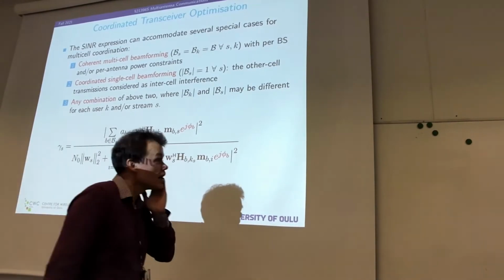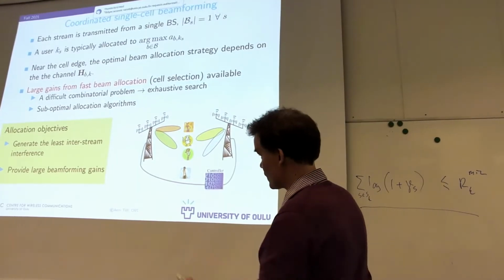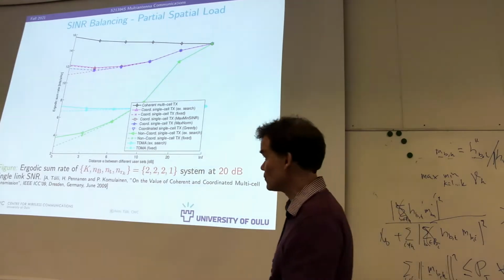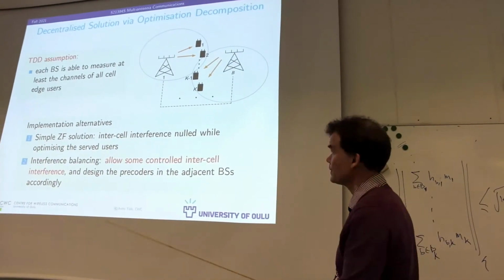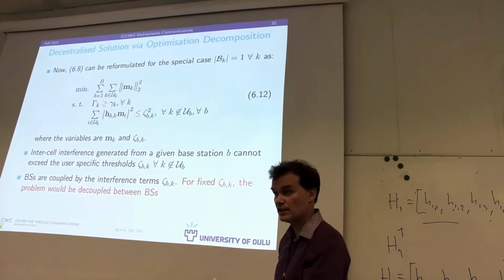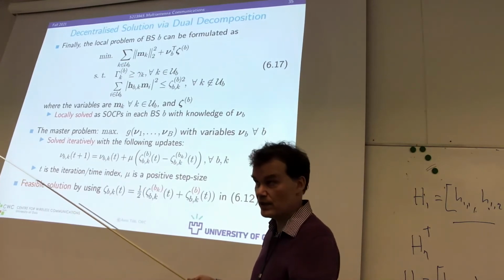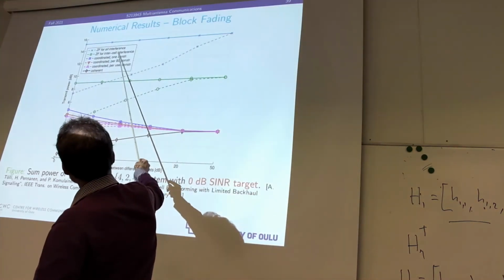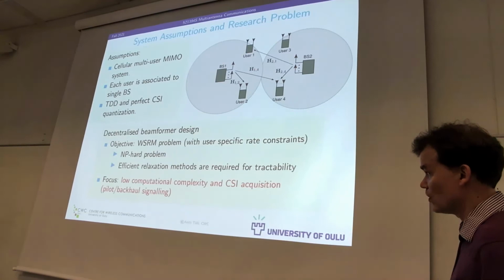Multiantenna Communications 521394S Lecture 14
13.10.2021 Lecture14